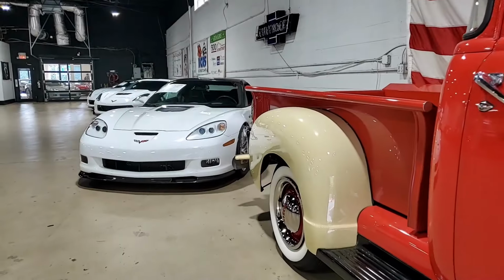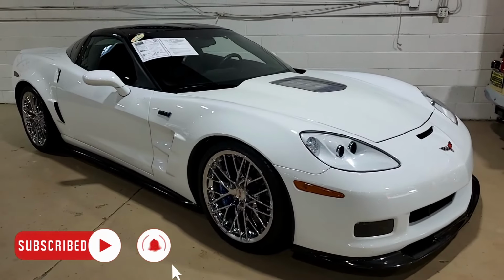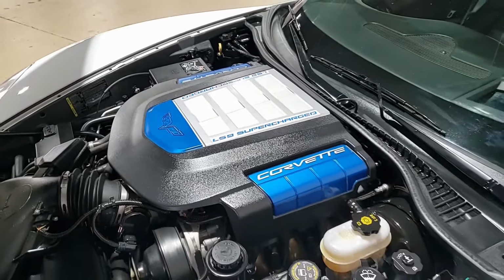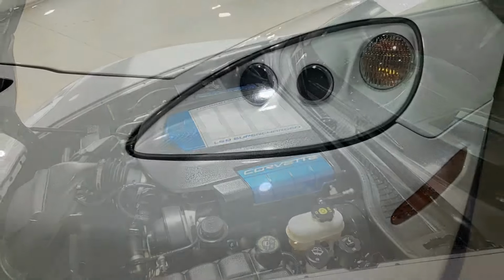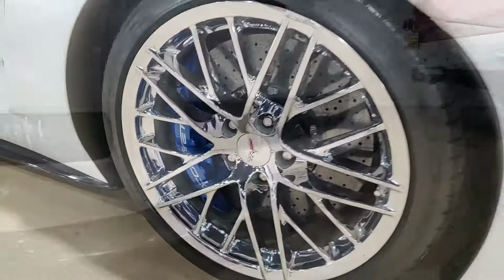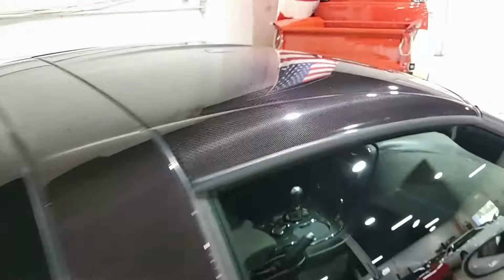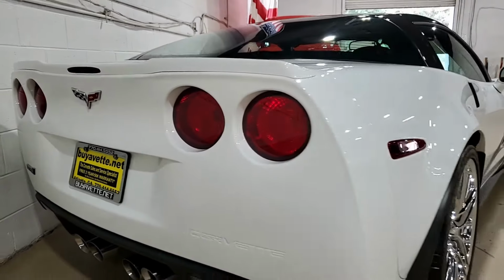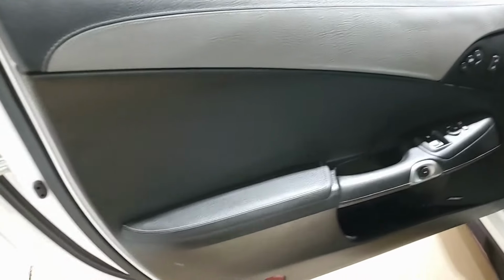2011 Corvette ZR1 3ZR *CAMMED, 675+HP*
2011 Corvette ZR1 3ZR *CAMMED, 675+HP* For Sale

Arctic White exterior, Ebony/Dark Titanium interior.

675+hp LS9 engine, 6 speed manual transmission, posi rear-end.

Factory features include the $10,000 3ZR Preferred Equipment Group (leather-wrapped door panels and dash, bias-pattern console finish, dual power heated sport seats with airbags, memory package, tilt-n-tele, universal garage door transmitter, Bluetooth package), Bose CD/XM/MP3 stereo with Navigation and steering wheel controls, chrome wheels, F55 Magnetic Selective Ride Control, OnStar, Heads Up Display, dual zone electronic climate control, electric rear hatch pull-down, keyless entry and start, HID headlights, fog lamps, power windows, power locks, power steering, power brakes, power mirrors, tilt, cruise control, ABS, traction control, Active Handling. LOADED with options and showing 27,562 miles, this ONE OWNER 2011 Corvette ZR1 is in good condition. This car's paint is good-vg, with a nice shine. Factory chrome wheels are exc, and Michelin tires show an average of 6/32nds (60%) tread depth remaining in the front, and an average of 7/32nds (90%) remaining in the rear. The interior of this 2011 Corvette ZR1 shows vg factory leather seats, and vg-exc steering wheel, center console, and door panels.

The only addition to this car appears to be an aftermarket performance camshaft.

27K Miles.

FREE 2 YEAR/50K ADDITIONAL MILE WARRANTY, GOOD AT ANY REPAIR FACILITY NATIONWIDE!!